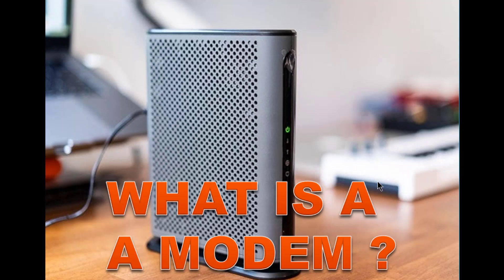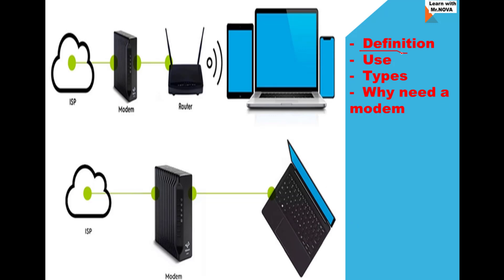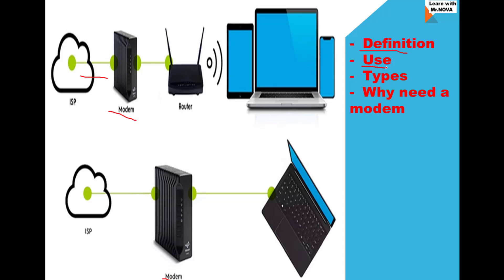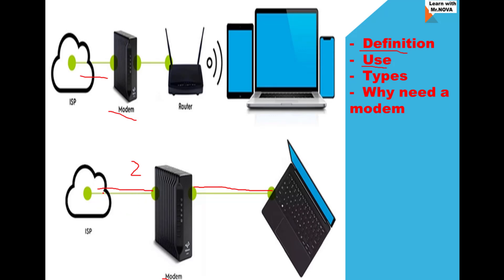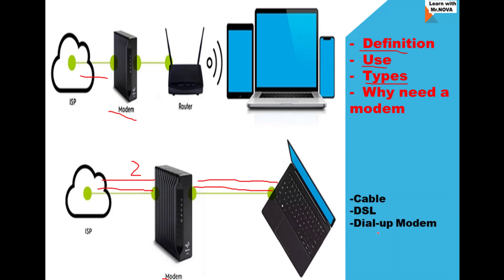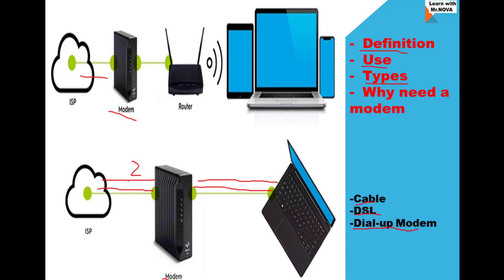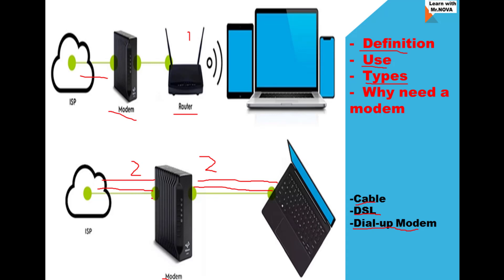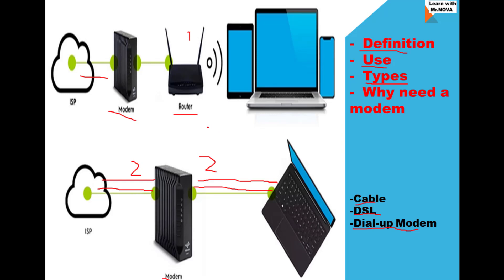definition of a modem in computer network | what is a modem explained | Meaning of a MODEM in Netwok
- A modem is a device that modulates or demodulates the signal. It maintains a dedicated connection with the ISP to get the internet connection for home or business.
- The reason to use the modem for an internet connection is that both the internet and the computer take two different signals. It means that the internet sends the analog signal, but the computer system can only understand the digital signal. So, we need a device that can convert an analog signal to a digital signal and vice versa. To do this, we need a modem.
It modulates the incoming analog signal from the internet to digital signal and directs it to the computer, and vice versa.
Usually, we get the modem from the ISP only when we take a new internet plan.
It also performs data compression, error correction and controls the flow of information. It speed-up the process of transmission of data by grouping the data and send it in one go.